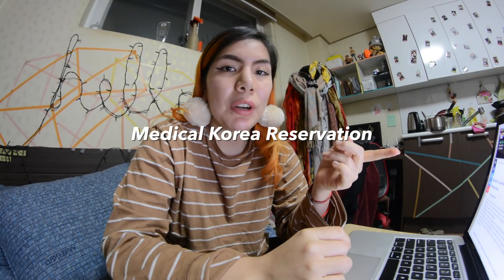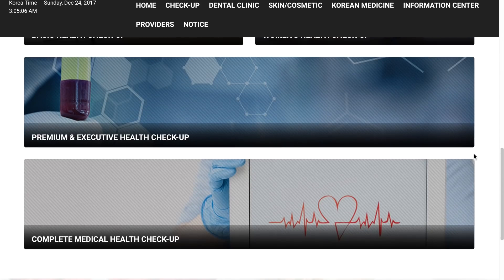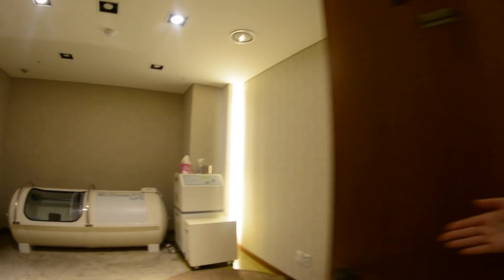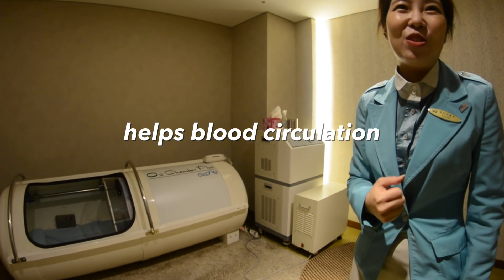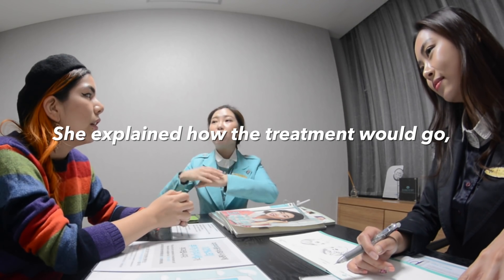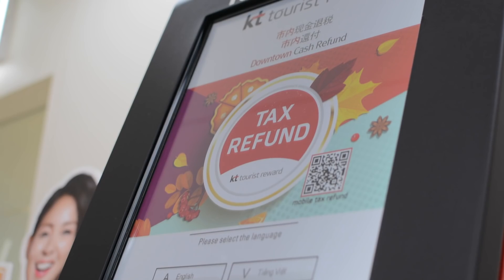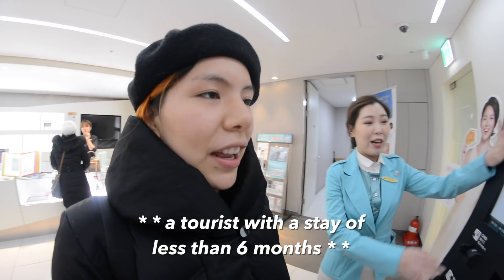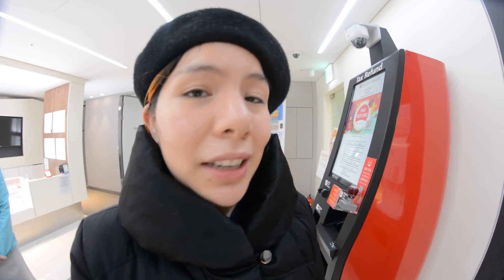A Trip to a Korean dermatologist in Seoul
To help my skin combat this harsh winter, I visited a dermatologist to see what they could help me with!

（≡・　x　・≡）
Hey dudes! So today I'm showing you guys how visiting a dermatologist in Korea can be, and also some extra things about how tourists can get a tax refund for their visit! Hope you find it useful! :D

\(๑★ .̫ ★๑\)
✿ Medical Korea Information Center:
- Address: 2F Sinil Building,64-5 Choong Mu Ro 2 Ga, Jung Gu, Seoul
- Myeongdong Station Exit Number 8
(Website has English, Russian, Chinese, Japanese)

Hospital visited was Wonjin Hospital

(~˘▽˘)~ Equipment ~(˘▽˘~)
✖ Camera: Nikon d5200
✖ Lens: Rokinon Fish Eye Lens & Nikon 35mm f1.8
✖ Editing Software: FCPX